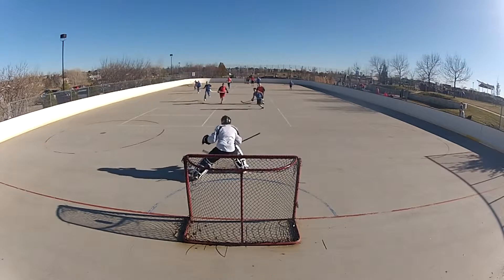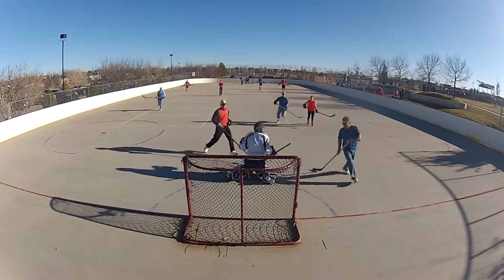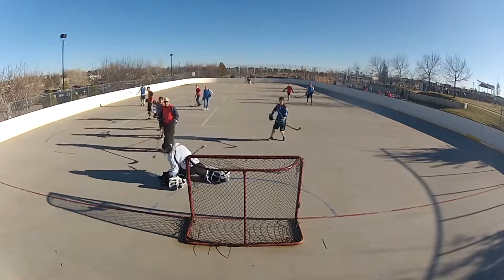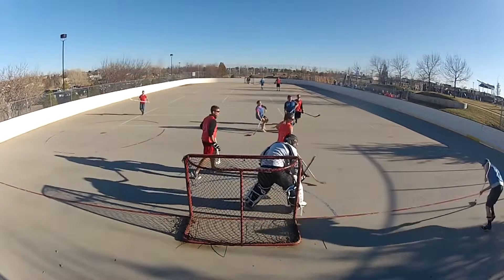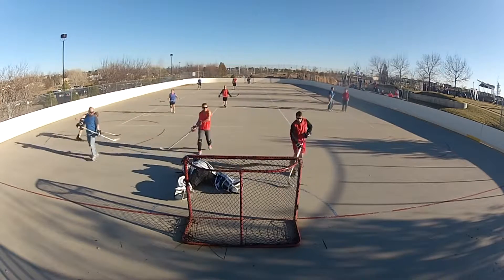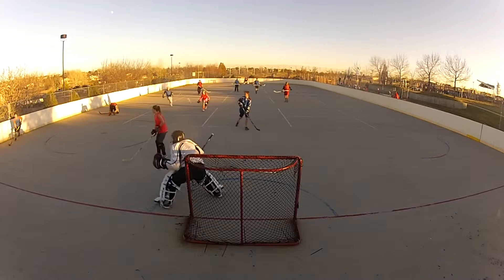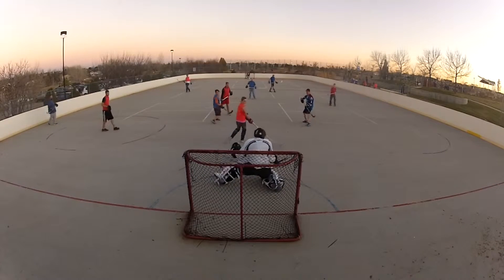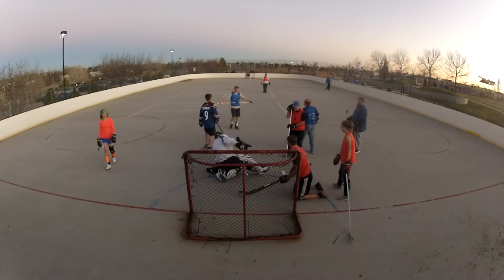2015 11 23 West Special Clifford Day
Slacker Hockey. Edited west footage    Goalie   -   Miles
for allowing Clifford to join us for this special event.